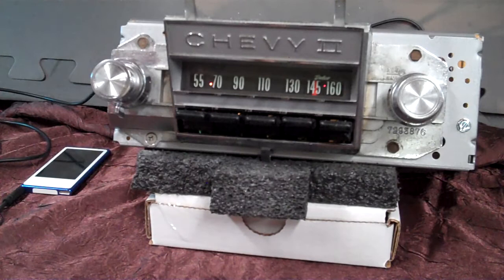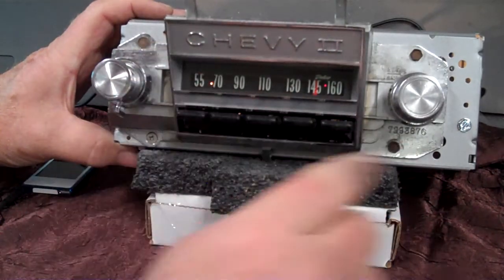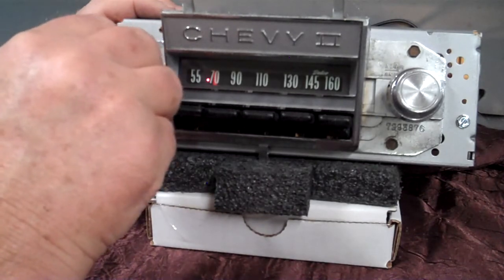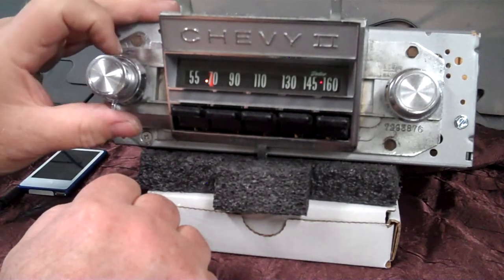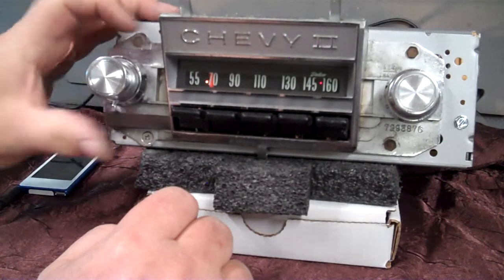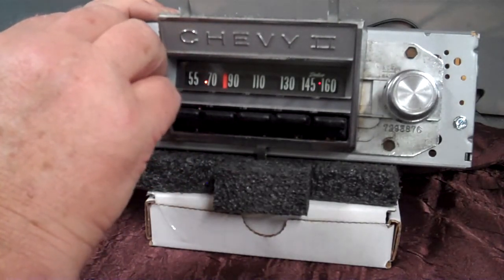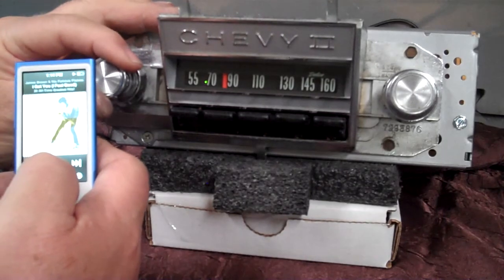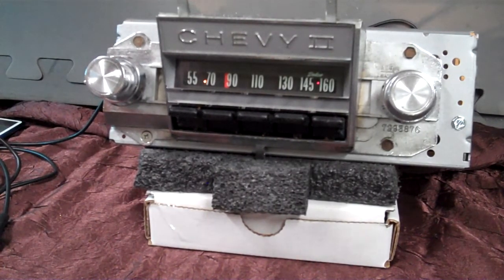1966 Chevy II Sedan original AM radio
Custom built by R & B Vintage Auto Radio now has AM/FM stereo/Aux input, four channels 45 watts per channel, five pre line outputs for adding amps or a Sub al in the original 1966 AM radio. Get your updated today.